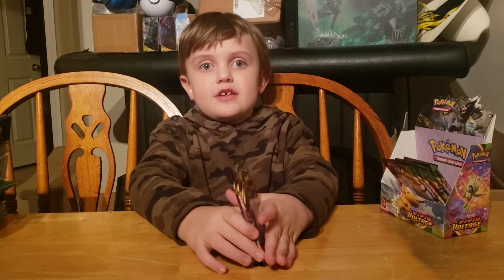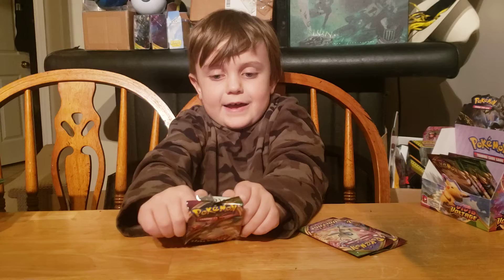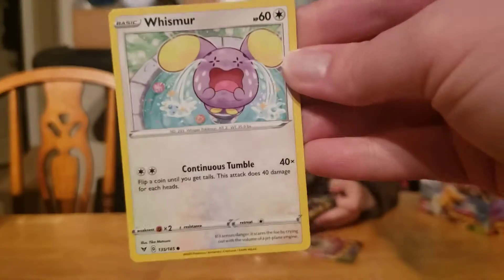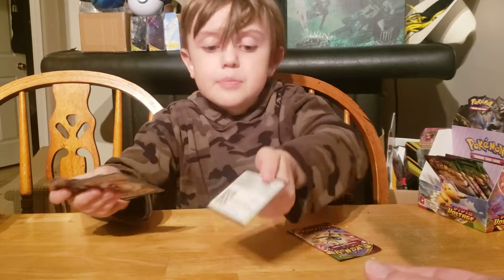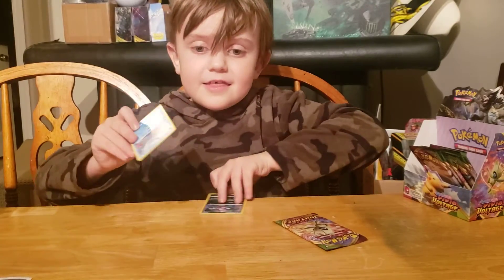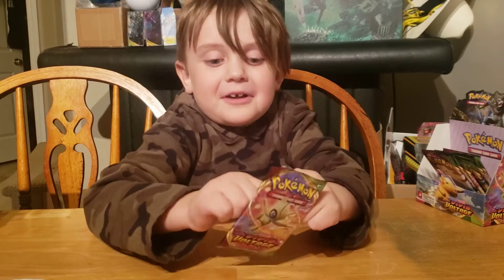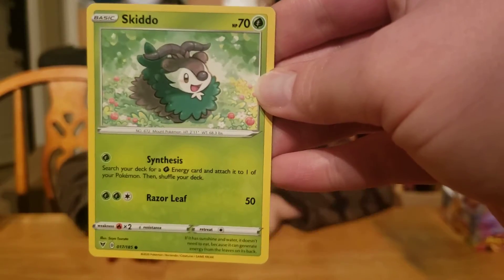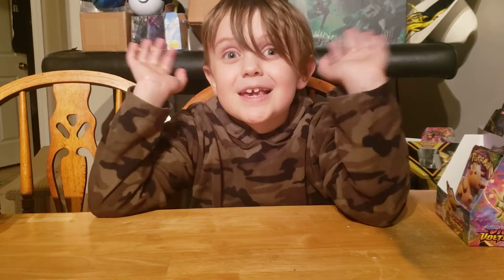Pokémon ⚡Vivid Voltage Booster packs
Today we continue to open a Booster Box of Vivid Voltage the brand new Pokémon Set